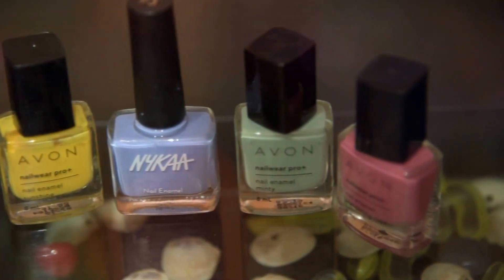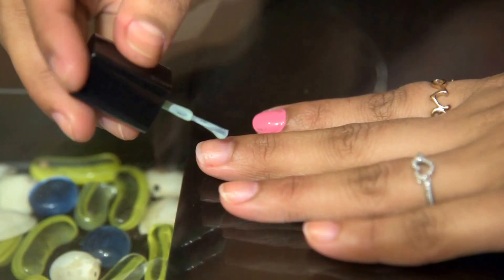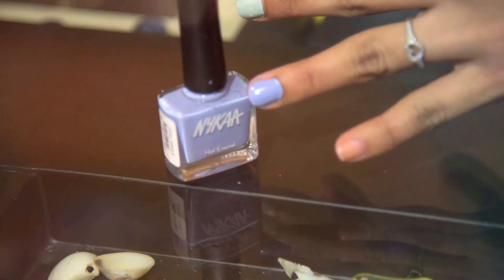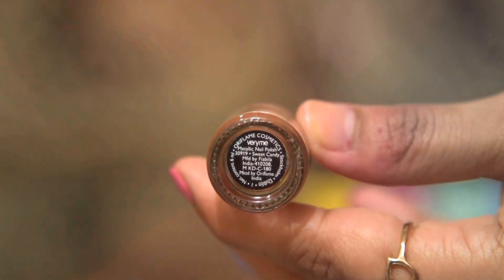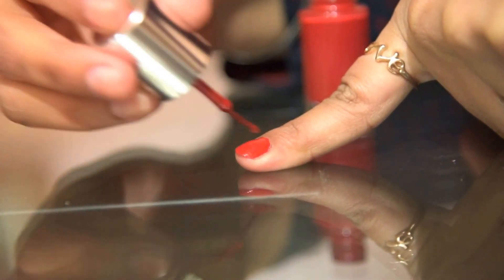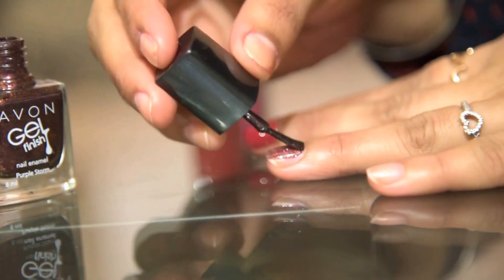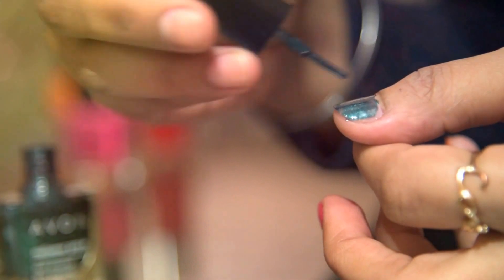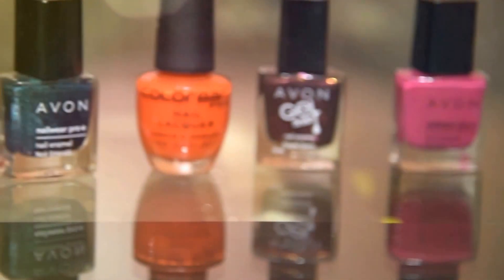Top 10 Nail Polishes According Indian Skin Tones /Demo /Review